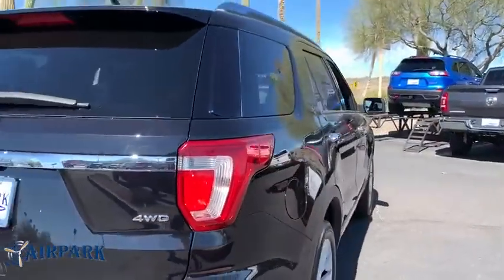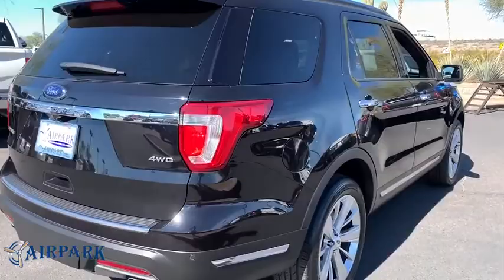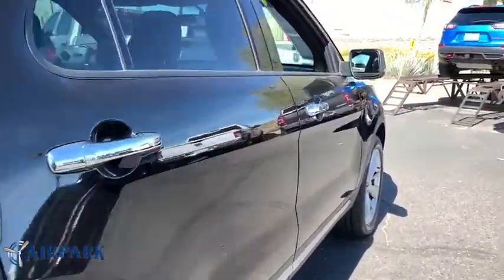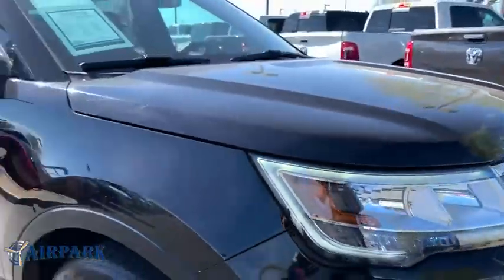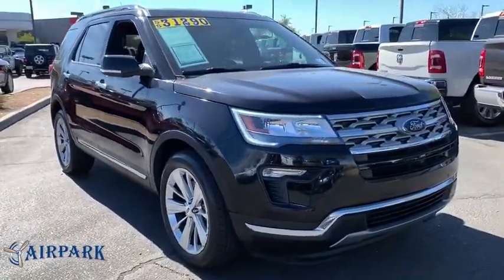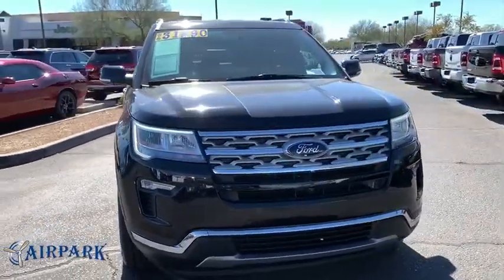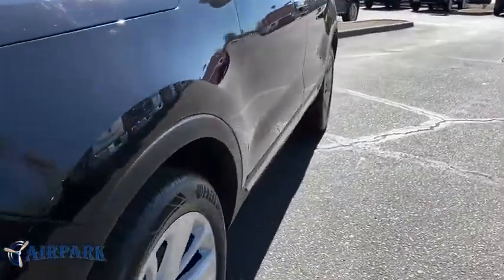2019 Ford Explorer Phoenix, Scottsdale, Tempe, Peoria, Mesa, AZ P11838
Agate Black Metallic Used 2019 Ford Explorer available in Phoenix, Arizona at Airpark Chrysler Dodge Jeep. Servicing the Scottsdale, Tempe, Peoria, Mesa, AZ area.

Airpark CDJ
7801 E Frank Lloyd Wright Blvd

NAVIGATION / NAVI / GPS, ONE OWNER, AWD. Clean CARFAX. 4D Sport Utility Limited AWD 3.5L 6-Cylinder SMPI Turbocharged DOHC AutomaticbrbrbrIf you need any additional information please contact us at or visit our or stop by 7801 E Frank Lloyd Wright Blvd. If you're looking to sell your car or truck give us a call!